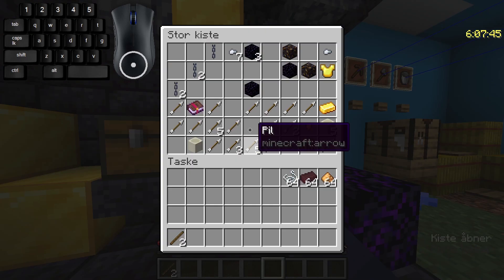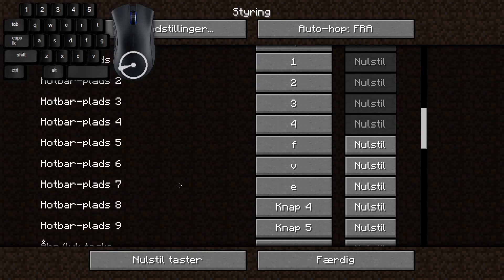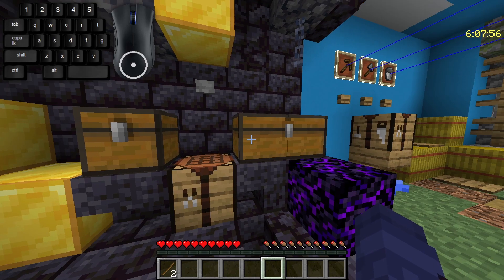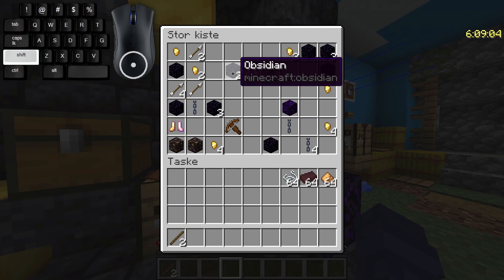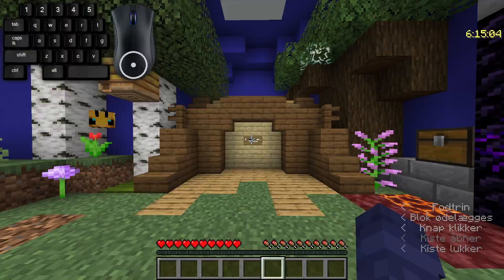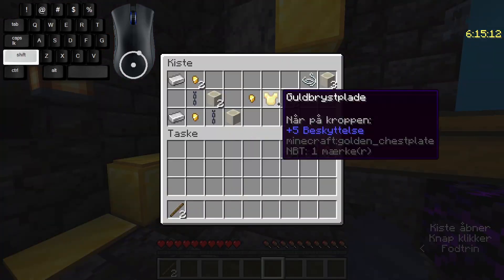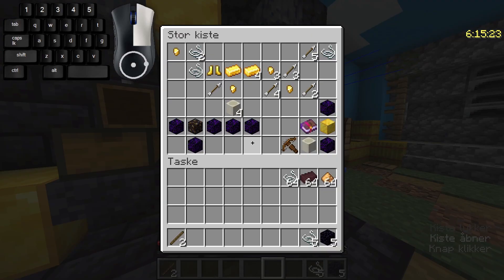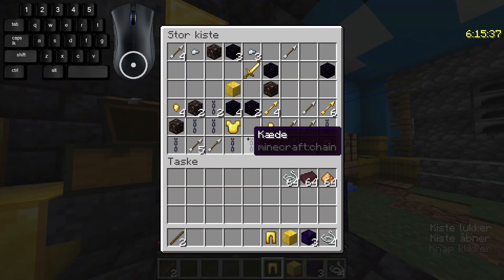hotkeyless fastlooting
ty to rowl and cnde